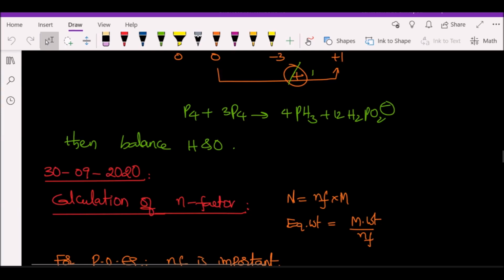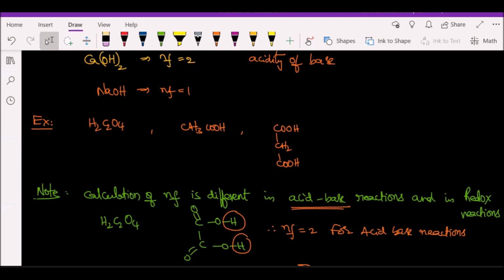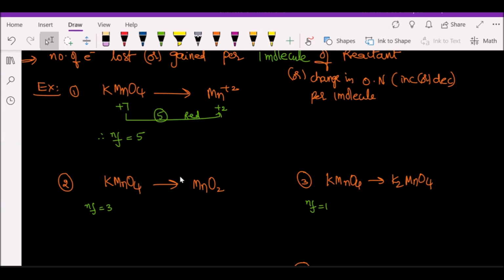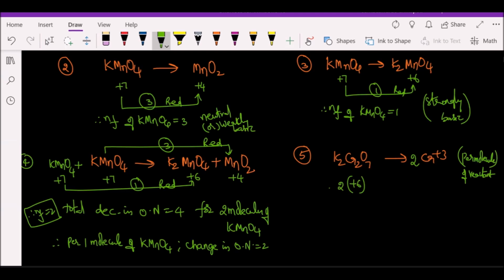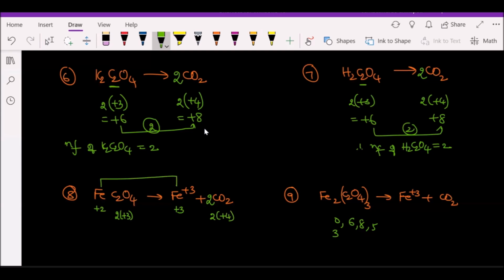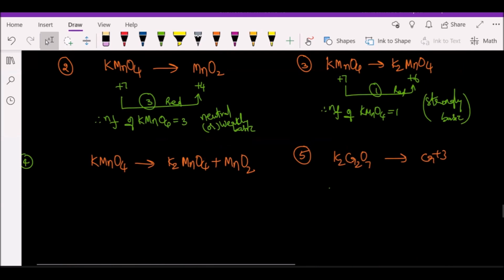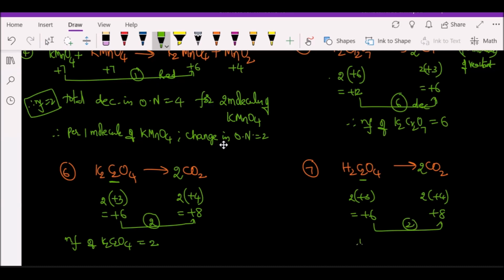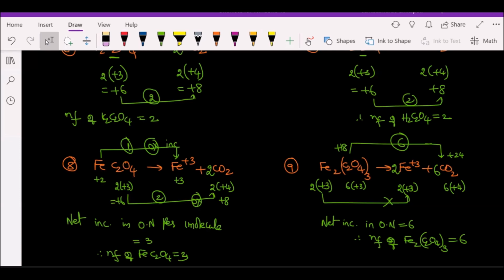n-factor Calculation || IIT JEE Main and Advanced Chemistry Video Lecture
n-factor = no. of eq/ no. of mol

n-factor= change in oxidation state
n-factor= no. of electron exchange

N FACTOR FOR A COMPOUND IS VERY IMPORTANT TOPIC IN REDOX REACTION.
HERE N FACTOR FOR A DISPROPORATINATION REACTION HAS BEEN TAUGHT IN DETAIL.